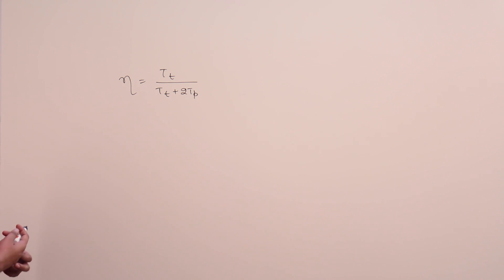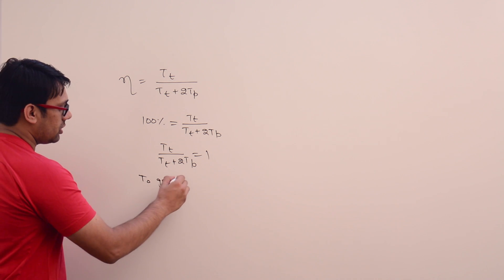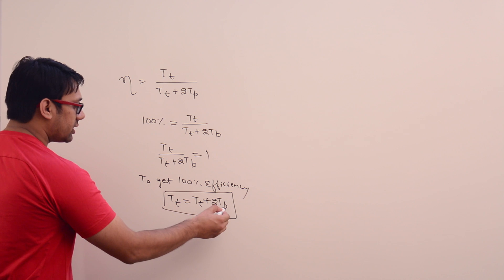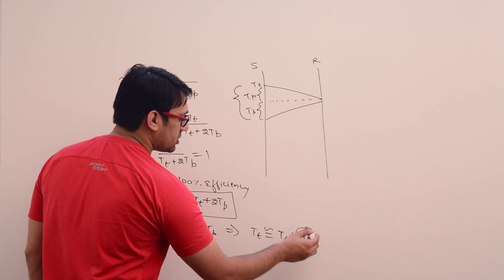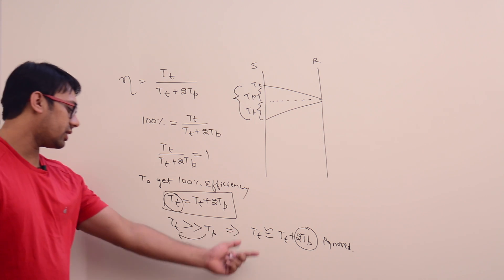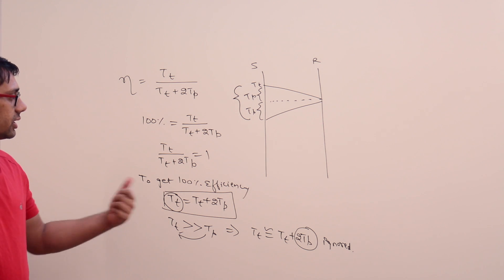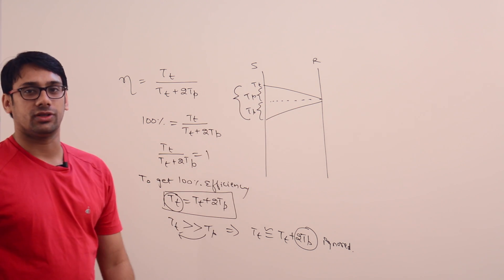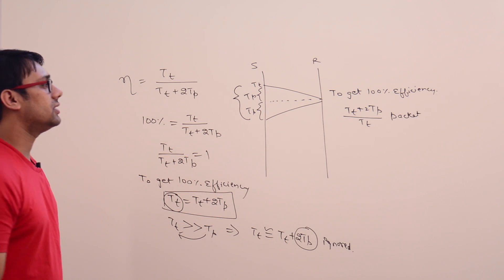09 Sliding window Protocol Preliminary